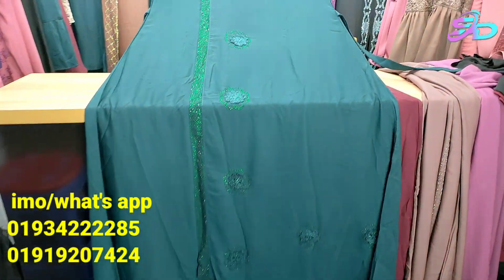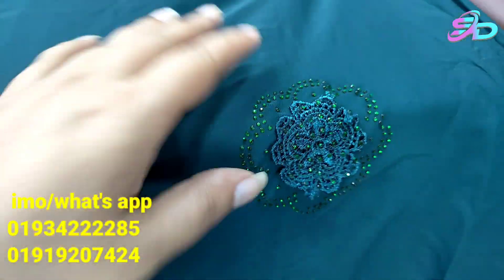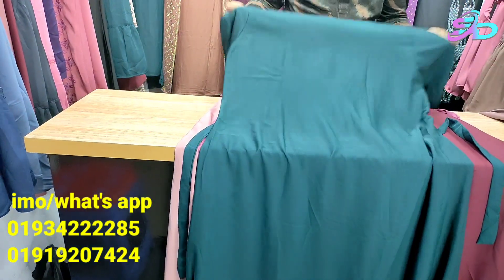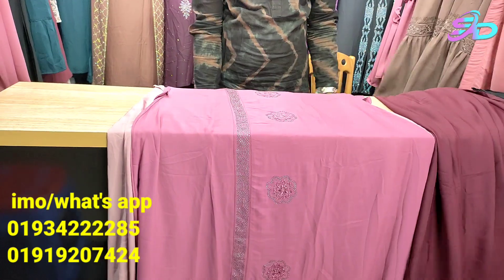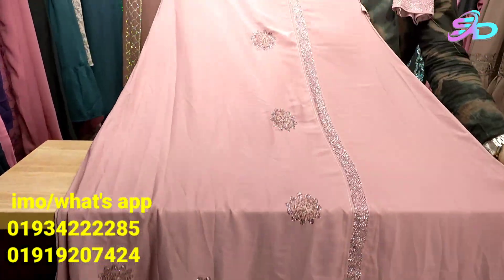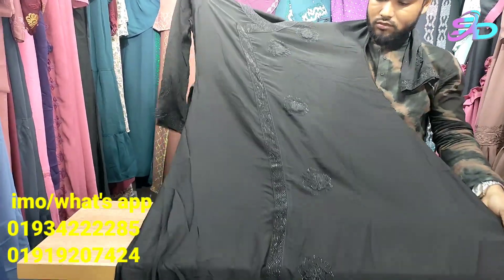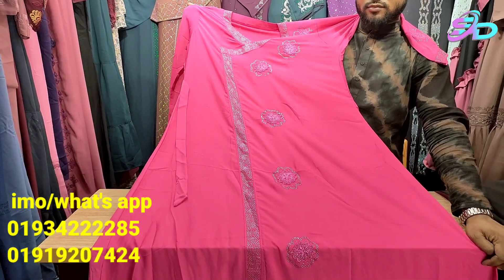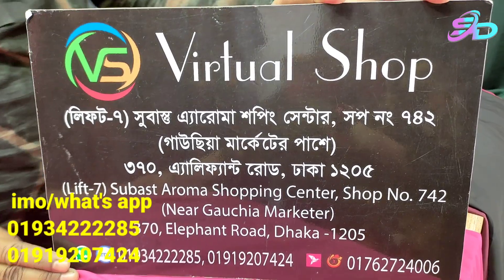মাত্র 950 টাকায় পার্টি বোরকা কালেকশন